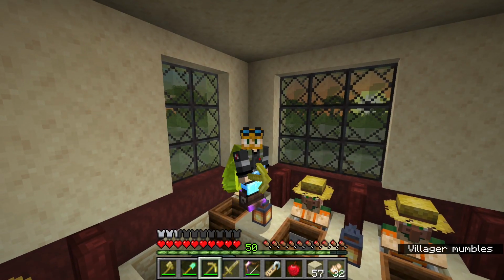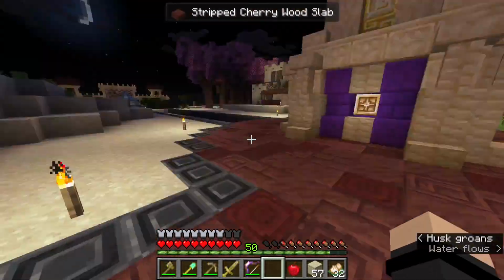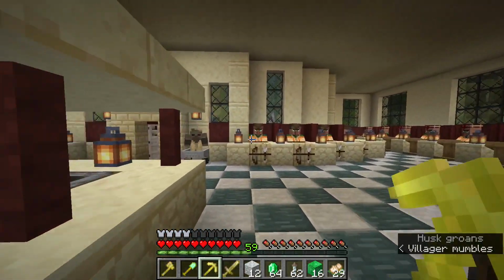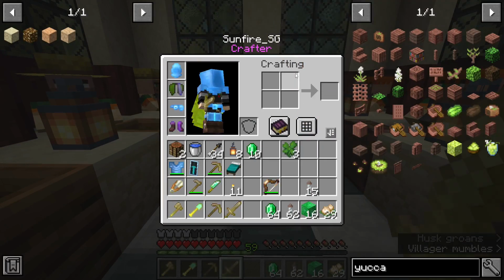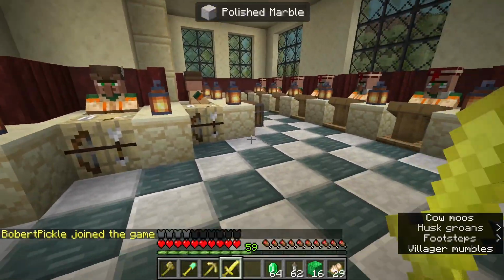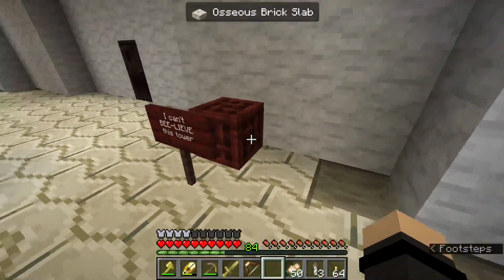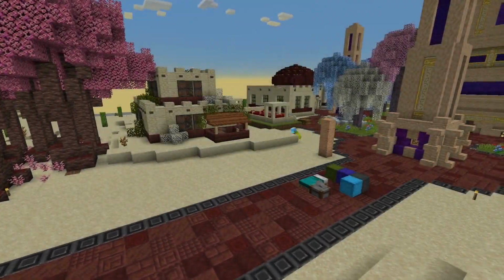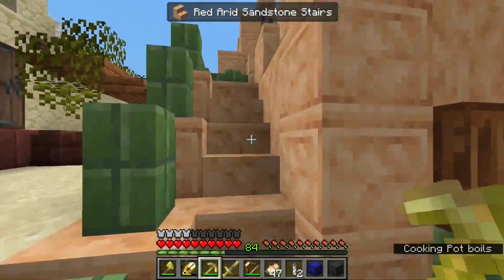A Modest Build: The Obsidian Order Crucial Modded Minecraft 1.16 SMP #22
We release the BEES! Sort our villager trading, build a small desert house and show off the throne room!